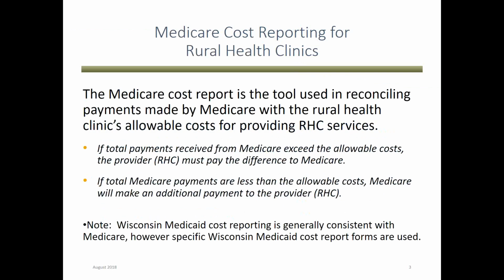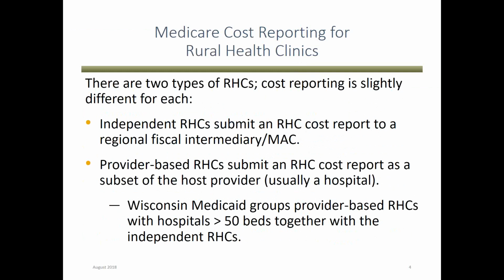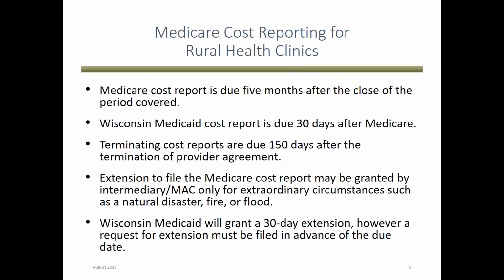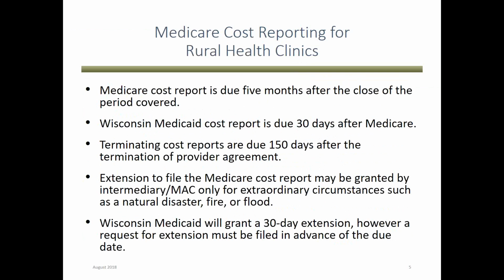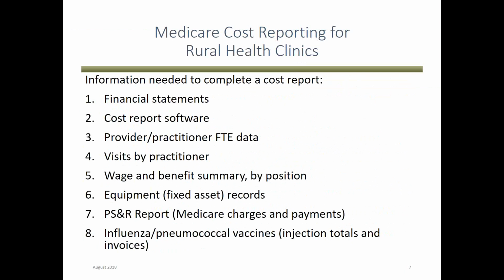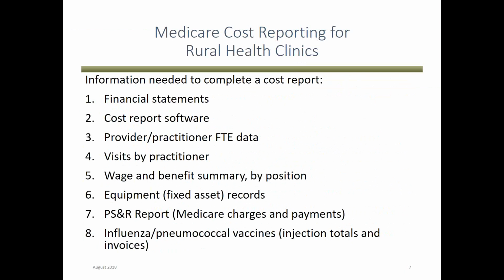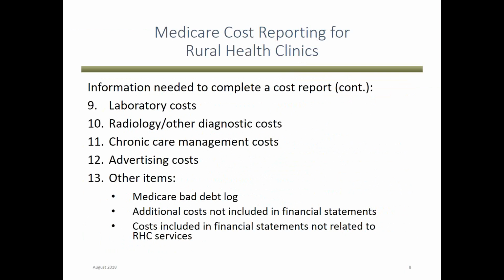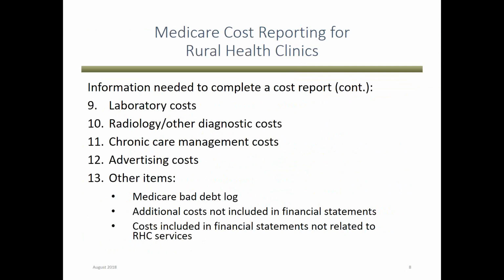Medicare Cost Reporting for Rural Health Clinics, Part One: Cost Reporting Overview